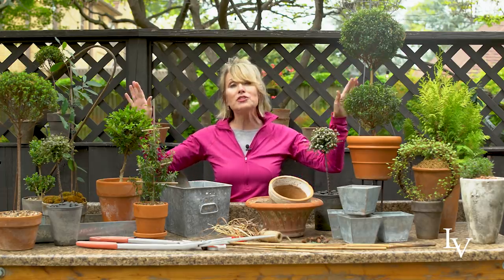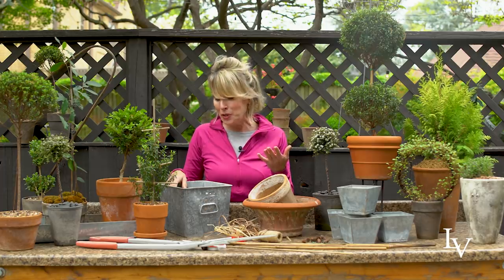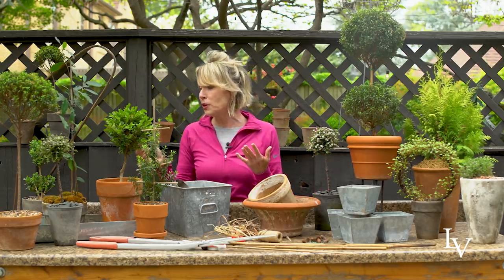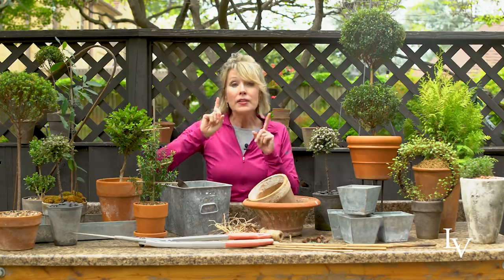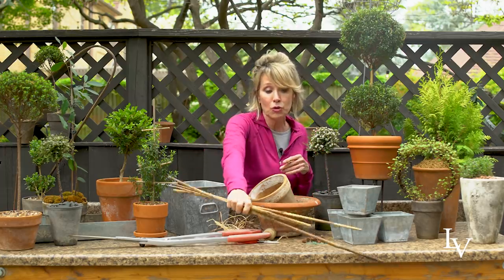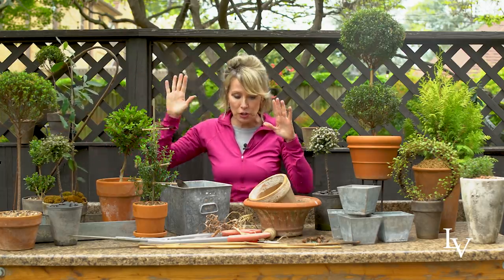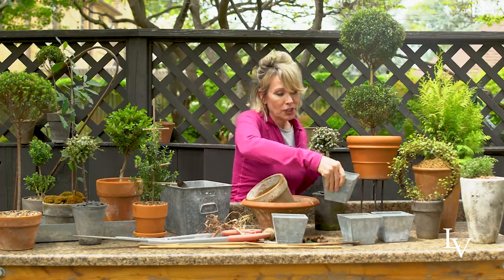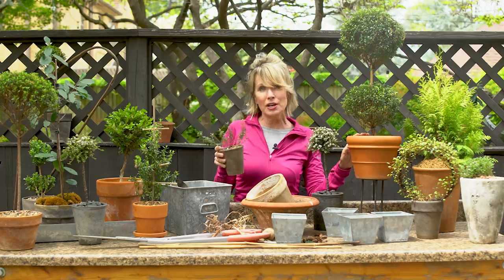The Art and Practice of Topiary: Part 2 // Linda Vater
Welcome back to my garden and my obsession with topiary!

This is part 2 of the series. Follow along with Linda as she explains what she uses in her garden.